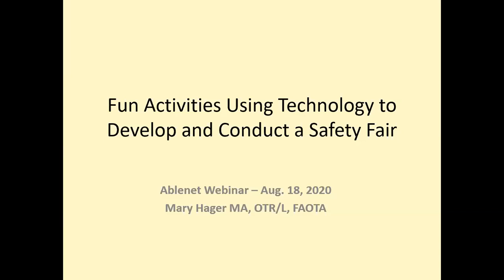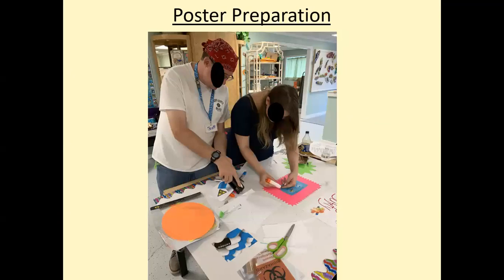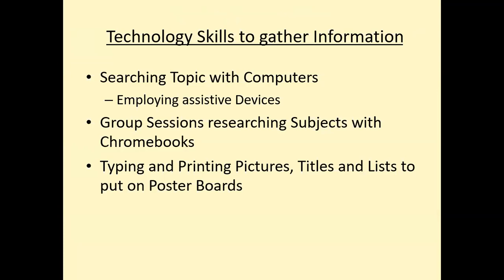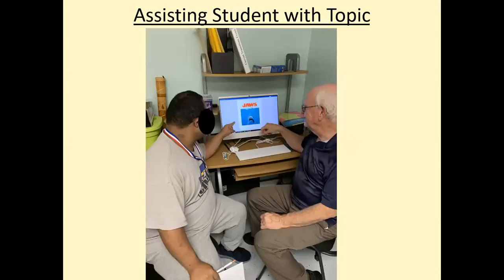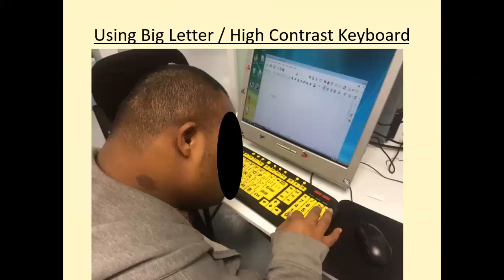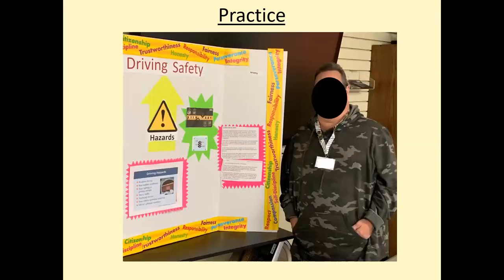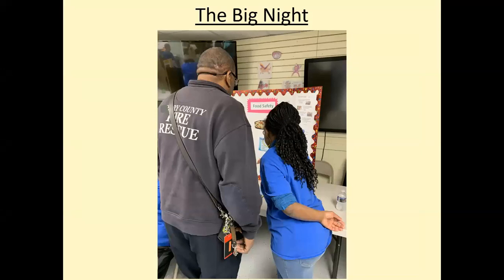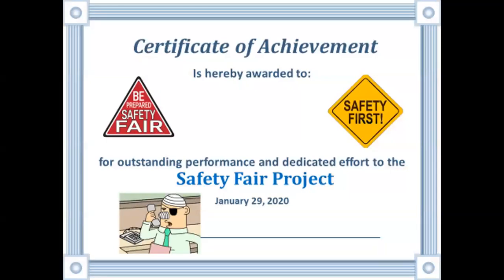Fun Activities using Technology to Develop and Conduct a Safety Fair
Presenter: Mary Hager, MA, OTR/L, FAOTA

This presentation will feature a specially designed safety fair to help students with special needs learn about safety and to share this information with classmates and the community. The students used technology and assistive devices to develop their topics and to present at the fair.